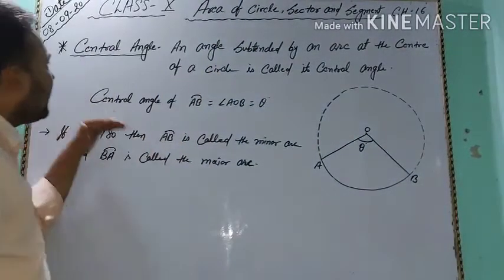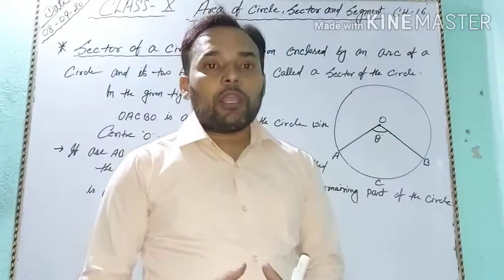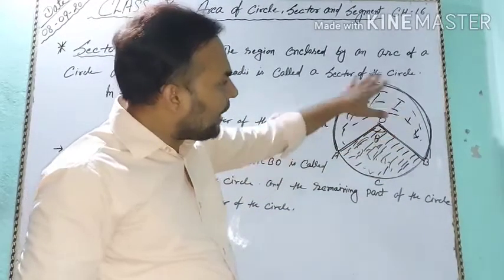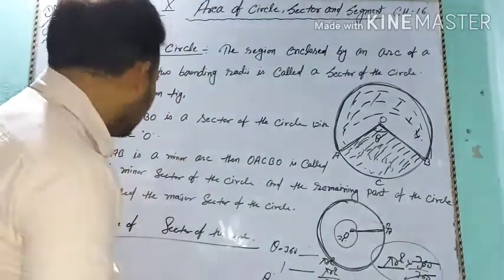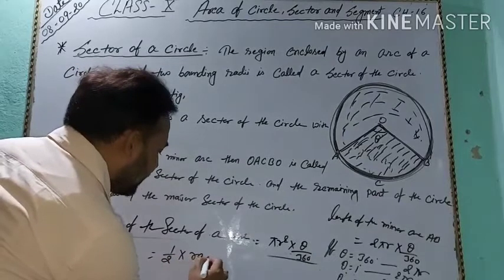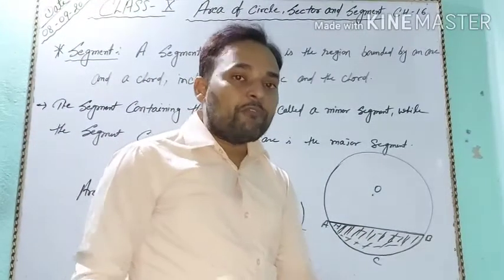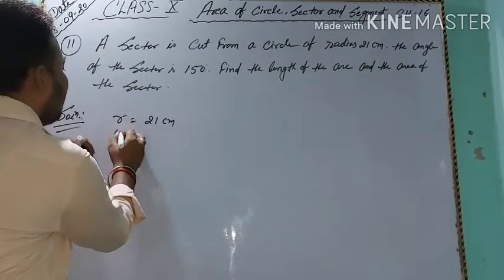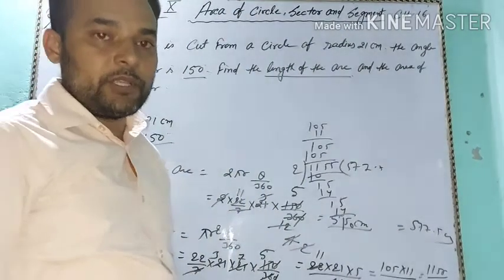Area of circle,sector and segment,CLASS-X, CH-16,PART-01